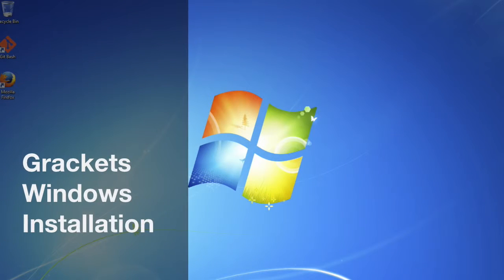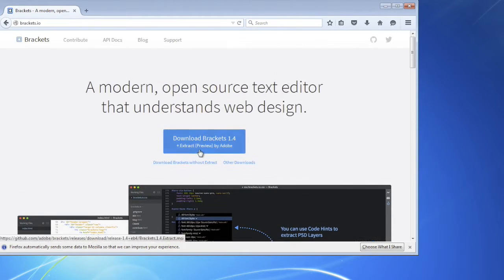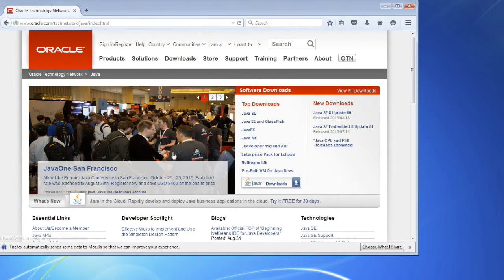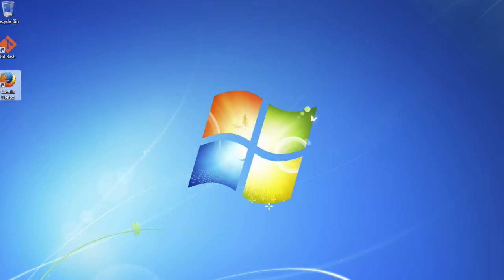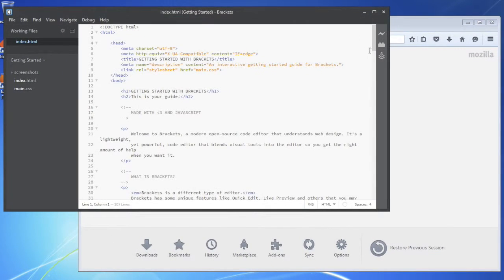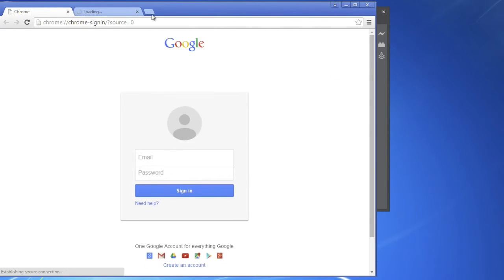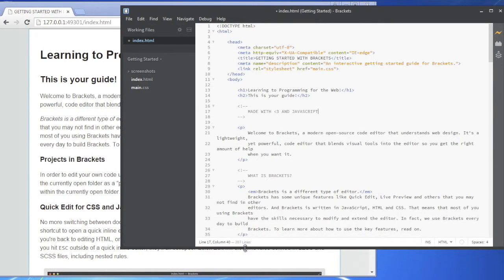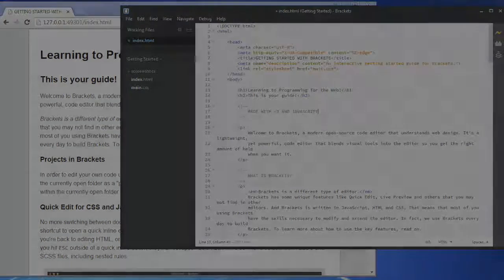02.04 - #7 - Setup - Brackets Installation for Windows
We are just about ready to start coding and developing for the Web. But we need something to write our come in and help us see things nicely.

That is what a code editor or IDE (Integrated Development Environment) is. This video is about installing the Brackets coding/programming editor. It is a very nice and simple editor that runs on the three major platforms (Linux, Mac OS X, and Windows).